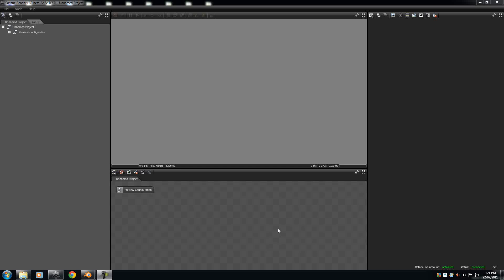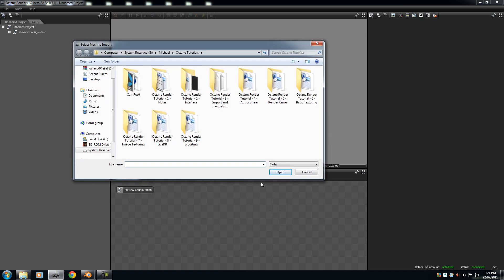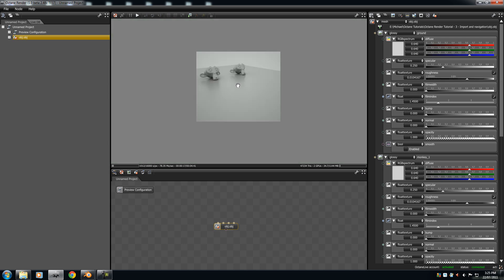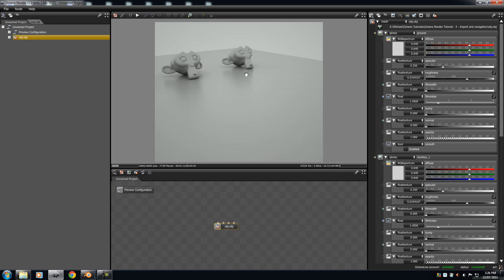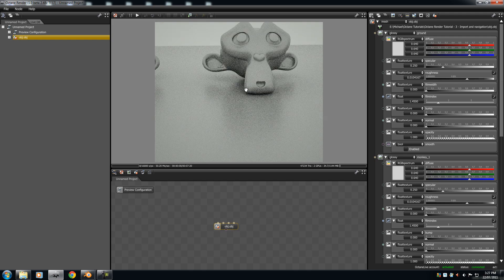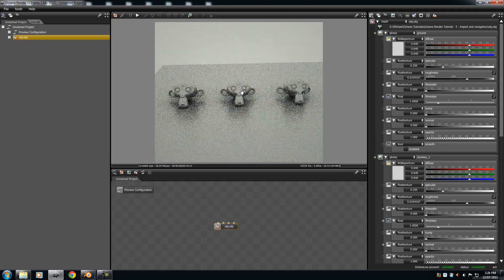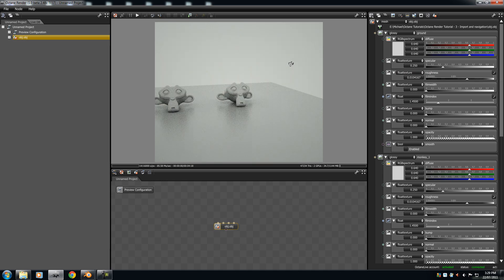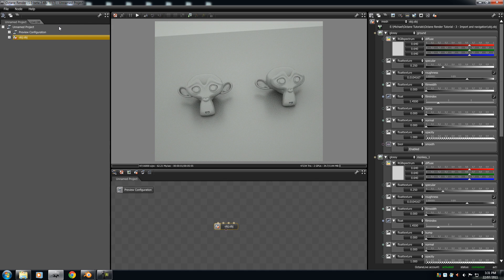Octane Render Tutorial Series - 3 - Import and navigation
Hello,
In this octane render tutorial we will be going though how to import your obj model and navigate around the scene using octane renders default navigation settings